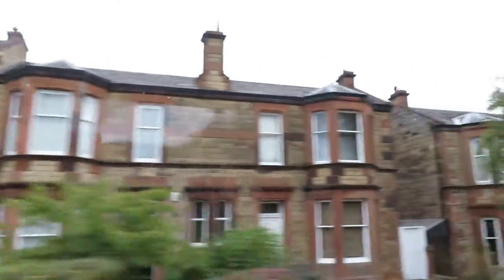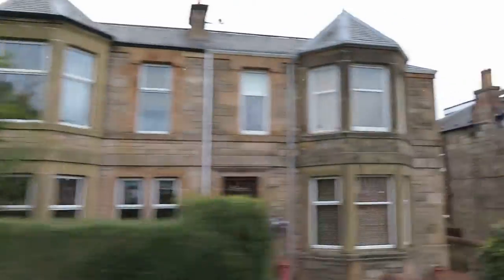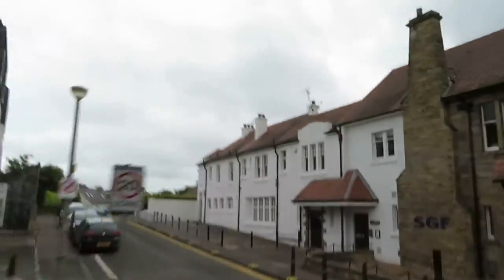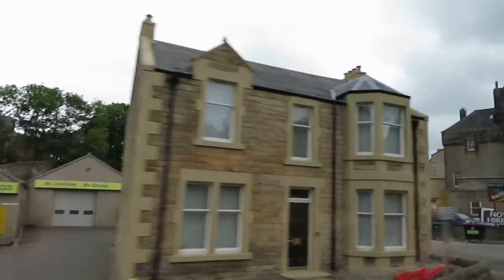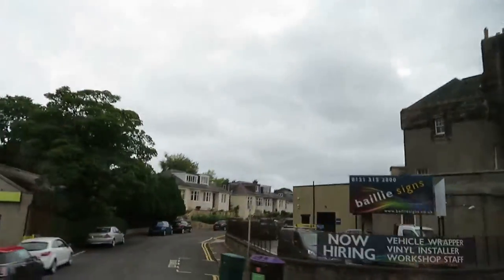EDINBURGH 005 MVI 1443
EDINBURGH